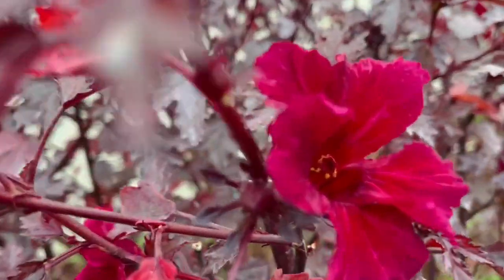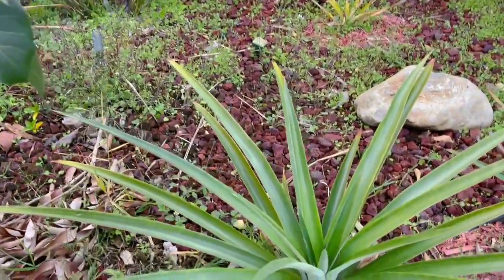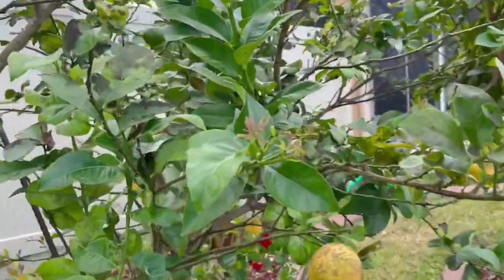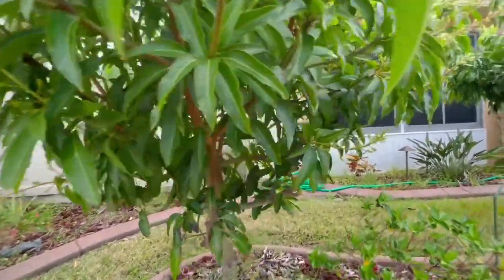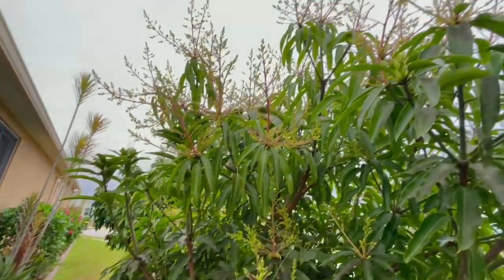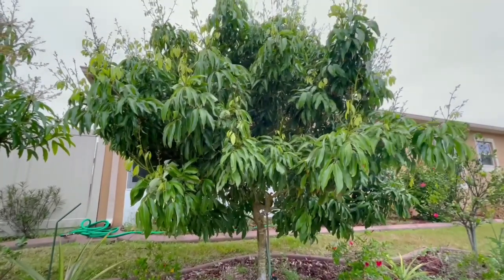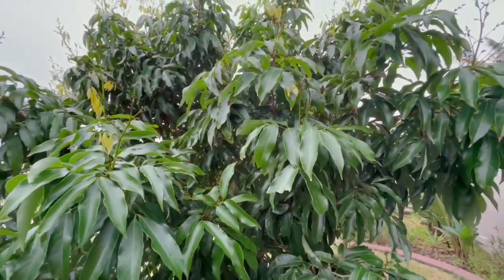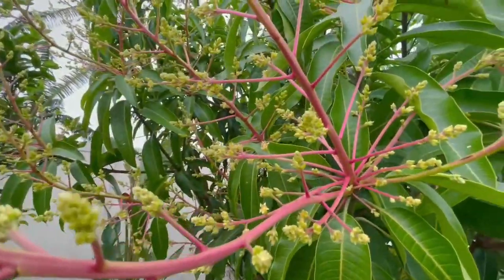FRUIT TREES IN BLOOM (2021)